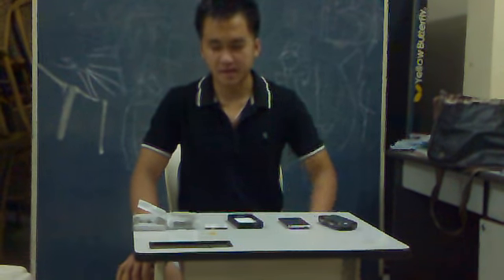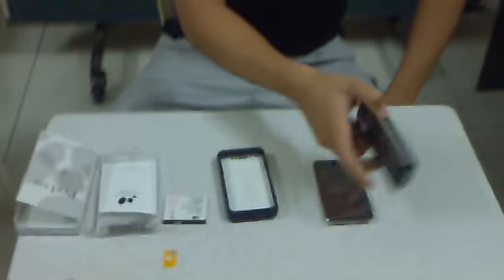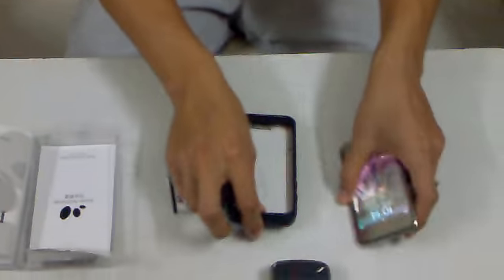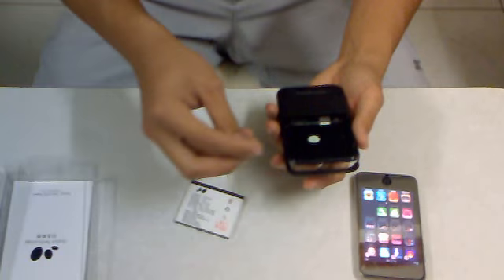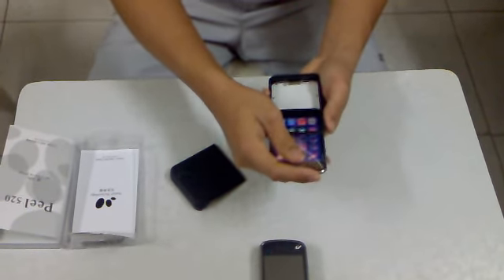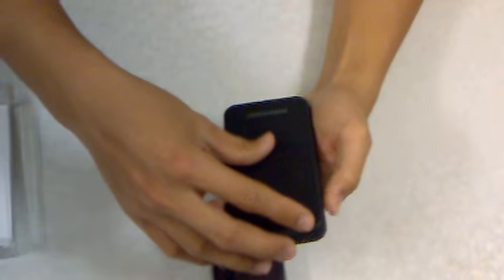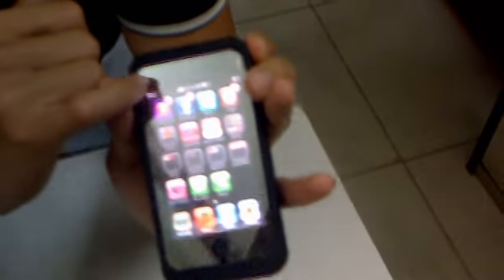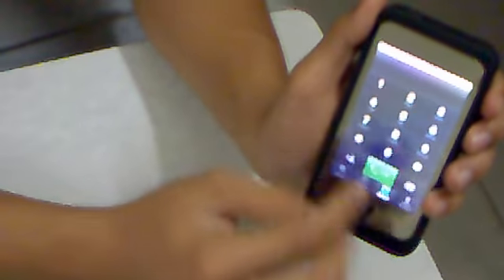Transform Ipod to an iphone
Super cool, wanna buy it?
Just $99.99/ item